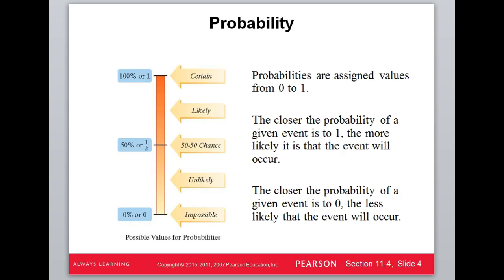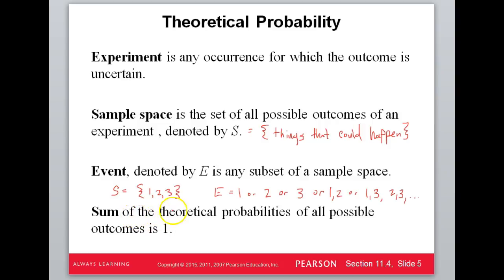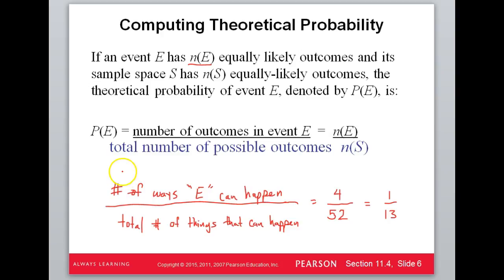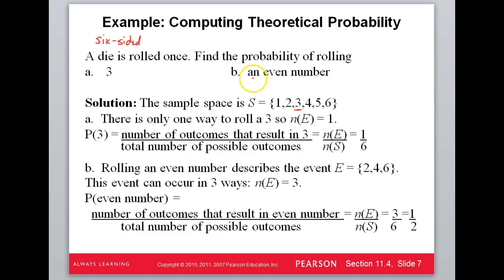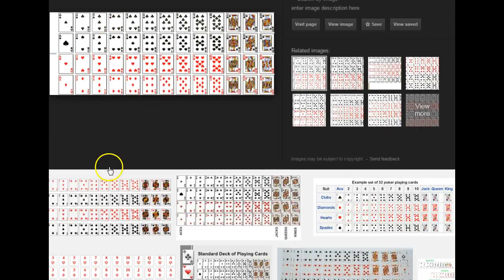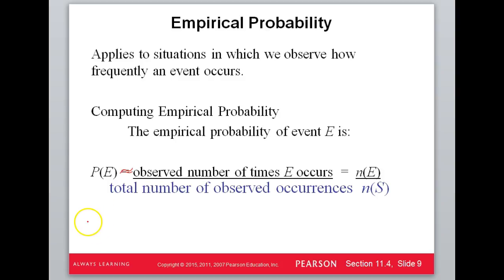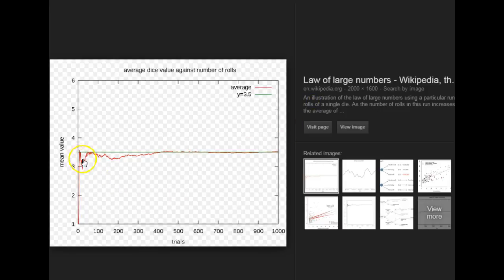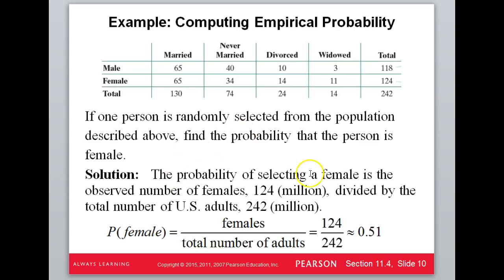Basics of Probability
The theoretical and empirical approaches to probability